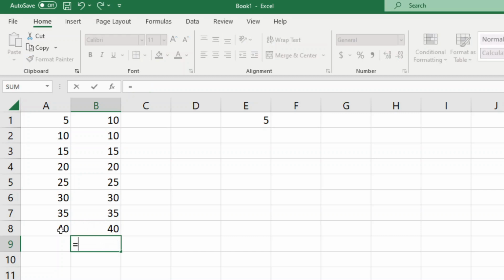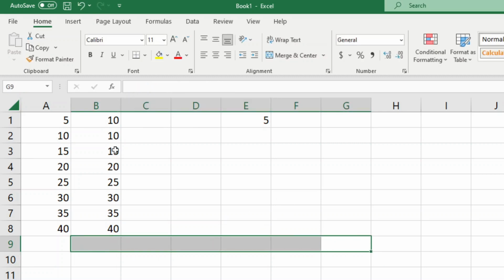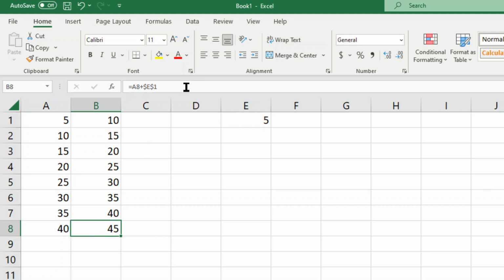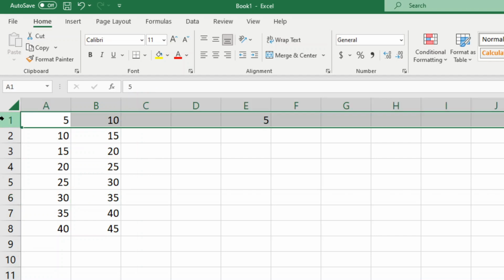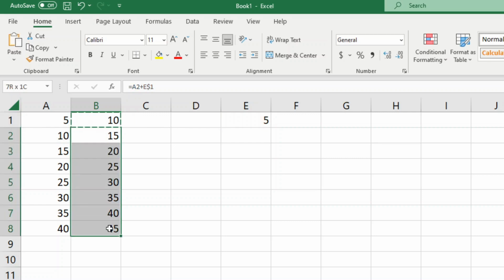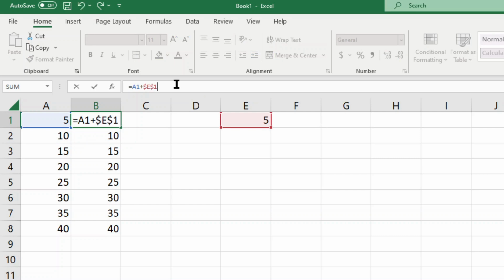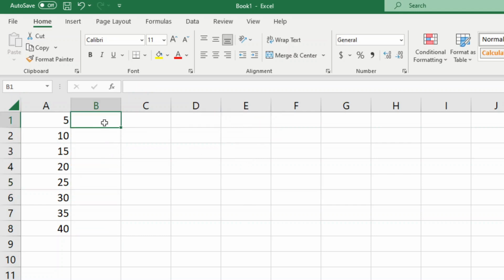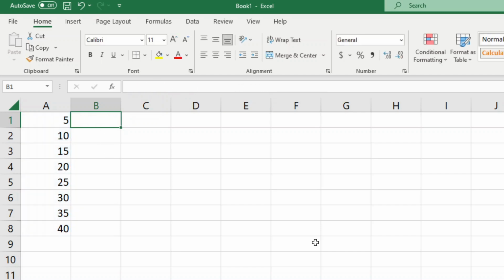How to Use an Absolute Reference in Excel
In this tutorial, I show how to use an absolute reference in Excel. You will also here this referred to as locking a cell reference in place. You can lock a cell reference in a specific cell, in row, or in a column. You can also use this with ranges to lock a cell range reference in place.

Timestamps
00:00 Intro
1:30 Using Absolute Cell Reference
2:02 Locking a Cell Reference in a Row
2:58 Locking a Cell Reference in a Column
4:07 Locking a Cell Range Reference